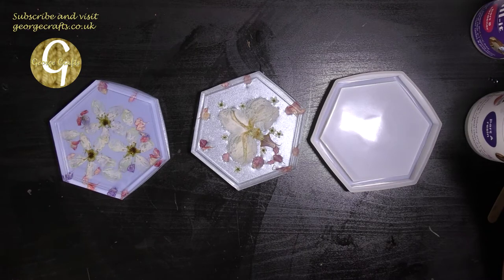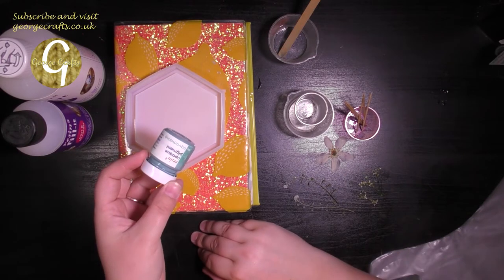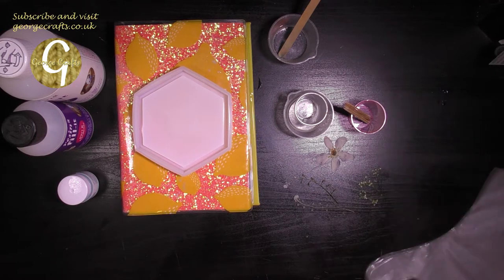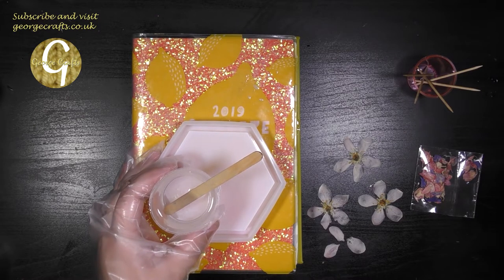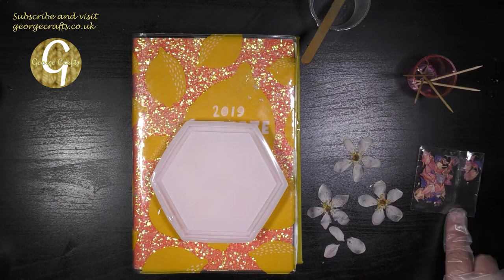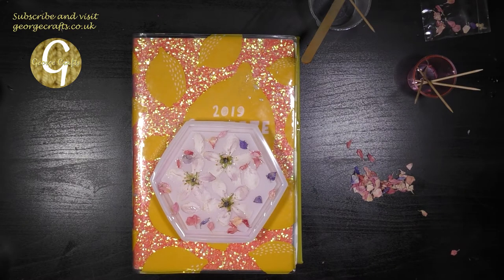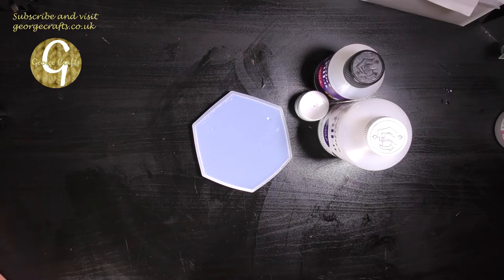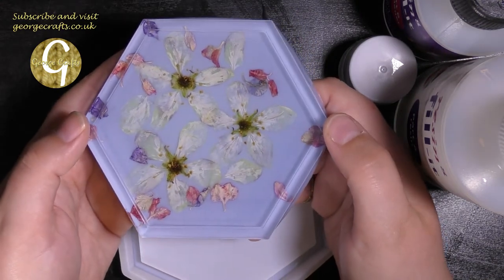Epoxy Resin Trinket Trays with Real Pressed Flowers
Hey Guys!

In this video I will show you have I create epoxy resin trinket trays with real pressed flowers.

This process takes several days and is a little messy. I'm using "fill it" resin from Resin8, a silicone mould, opaque resin pigments and pressed apple blossoms and dried hydrangea petals.

It helps me no end if you do! I'd love you to leave some comments as well!

As well as creating content for my YouTube channel I sell handmade jewellery.